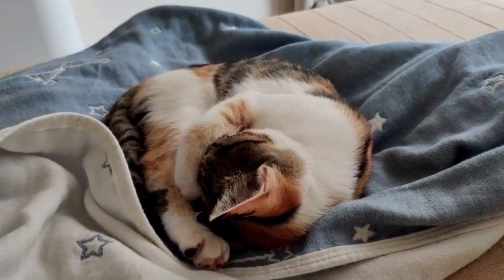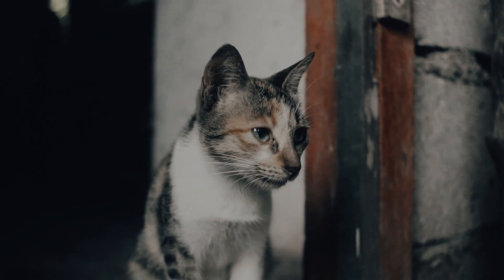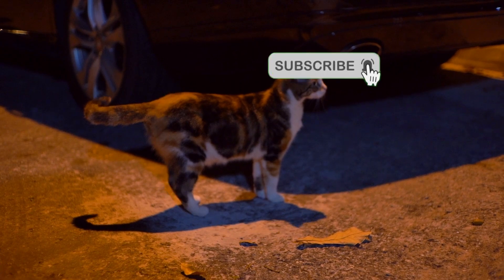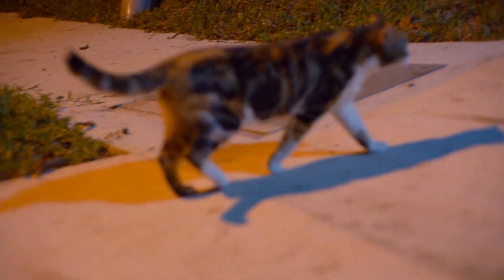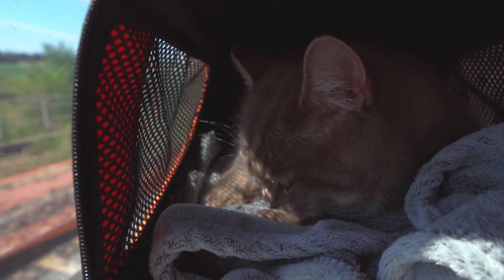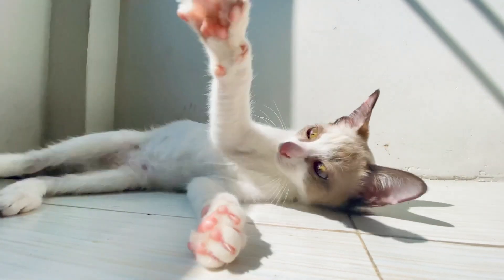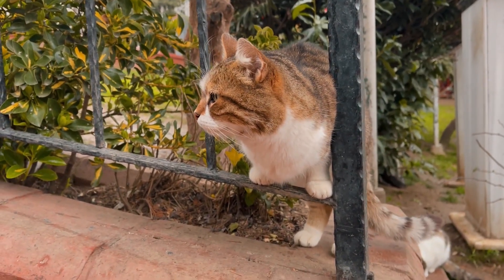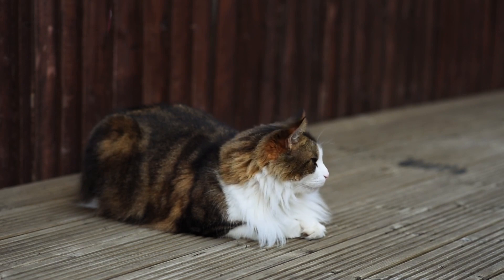Calm kitty : Managing your cat's heat cycle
Welcome to Pete & Kika's Corner!

In this video, we'll explore effective techniques and strategies for calming a cat in heat. From providing extra attention and comfort to creating a relaxing environment, we'll cover everything you need to know to help your cat feel more at ease. Whether you're a new cat owner or experienced in caring for cats, this video is packed with valuable insights to help you navigate your cat's heat cycle with confidence and compassion. Join us as we delve into the world of feline behavior and learn how to provide comfort and relief to your beloved pet.